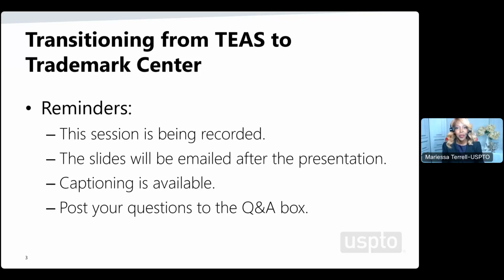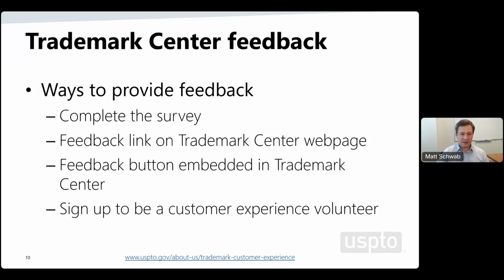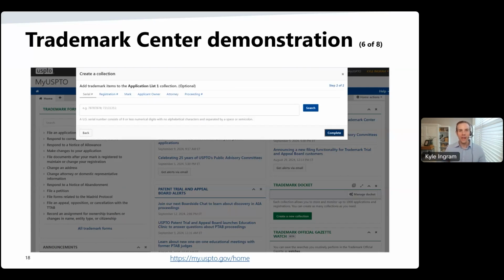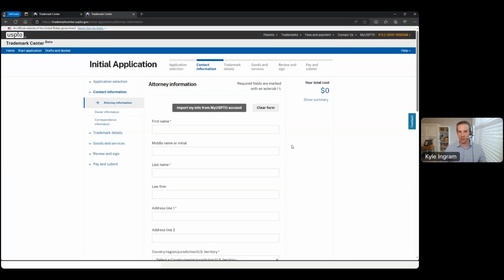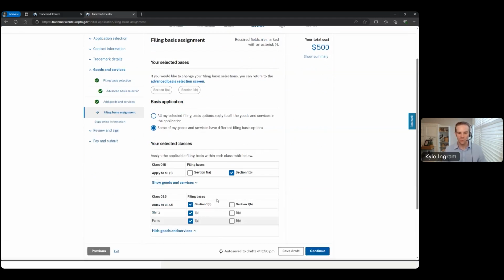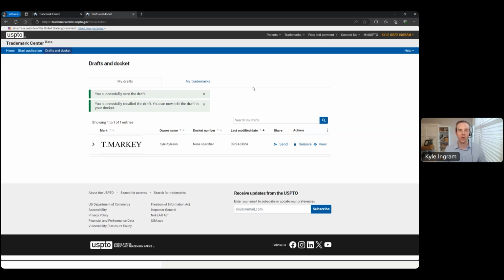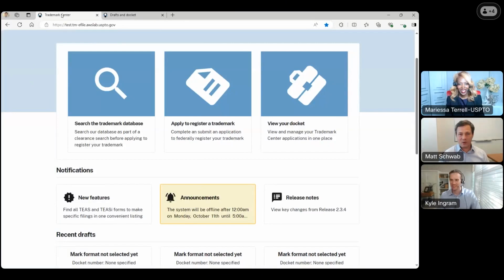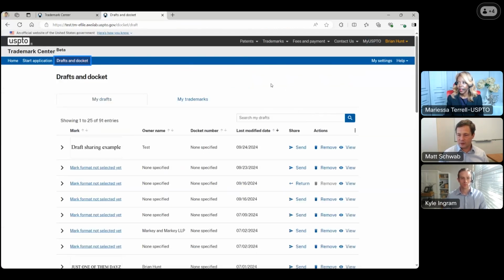Transitioning from TEAS to filing in Trademark Center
Experts discuss the differences between filing an application in the Trademark Electronic Application System (TEAS) and Trademark Center and demonstrate key features within the system.